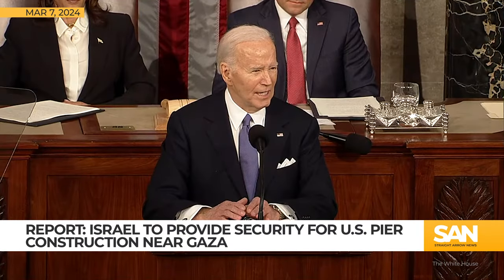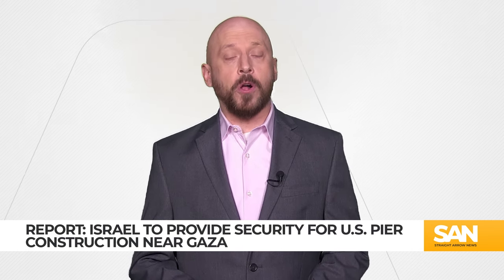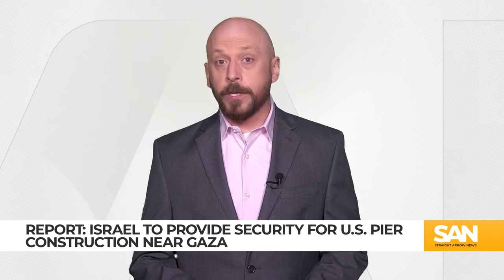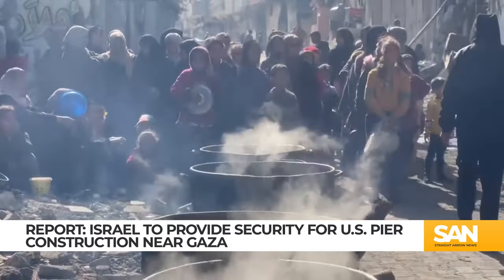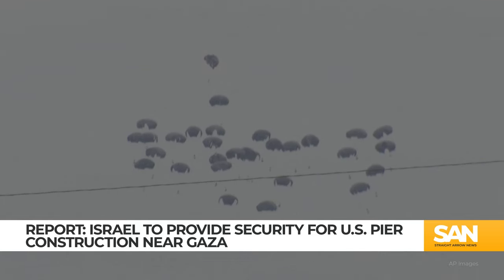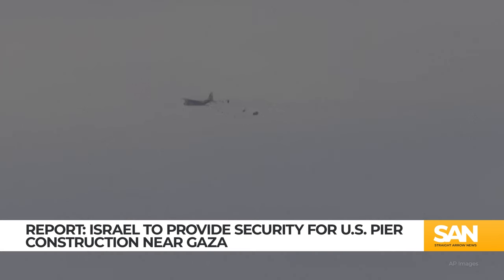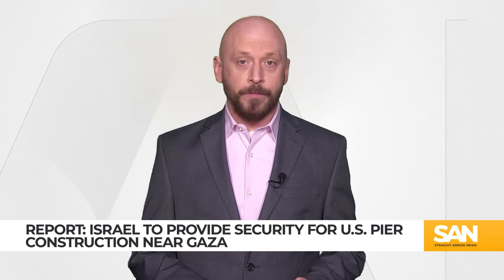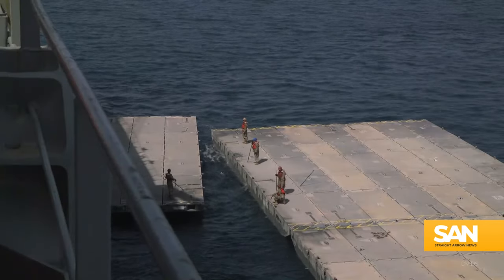Report: Israel agrees to provide security for US in Gaza pier construction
On Thursday, March 7, President Joe Biden announced during his State of the Union address that the U.S. military would be building a temporary pier off the coast of Gaza to help in the delivery of humanitarian aid. Now, despite being at odds over a cease-fire, Israel is agreeing to provide a “security bubble” for the U.S. pier project, according to Politico.